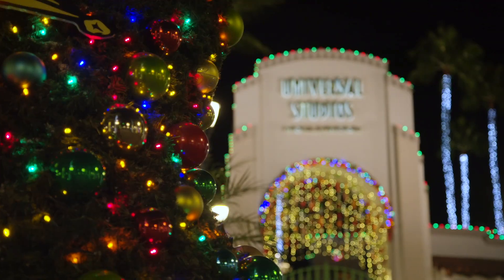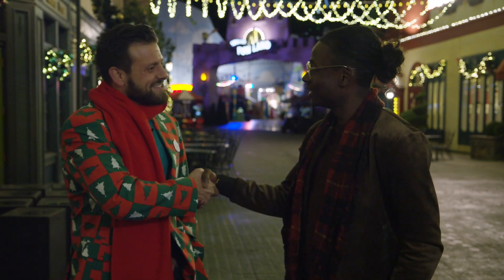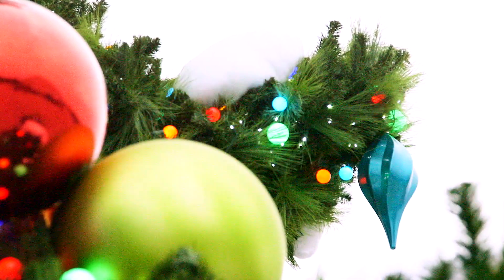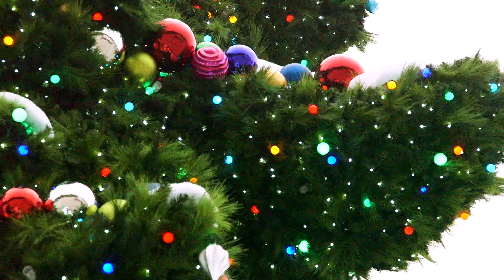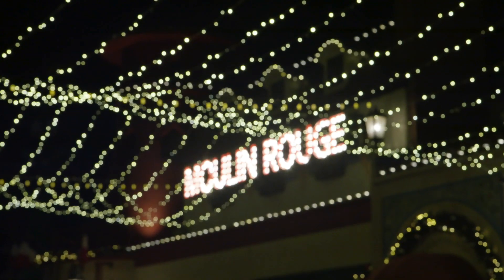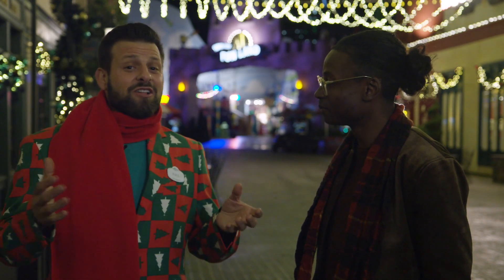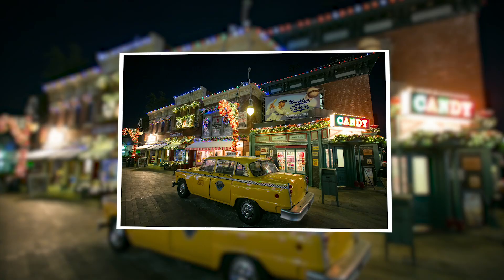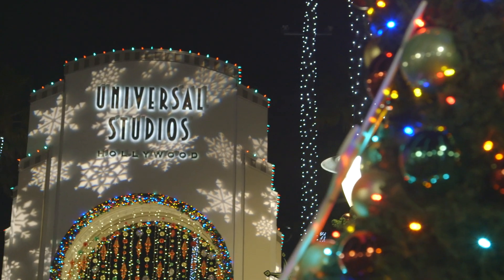Pass Member Video Series - Behind the Scenes of Holidays at Universal Studios Hollywood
Go behind the scenes with our Pass Member Insider to see what goes into making the holidays here at Universal Studios Hollywood.